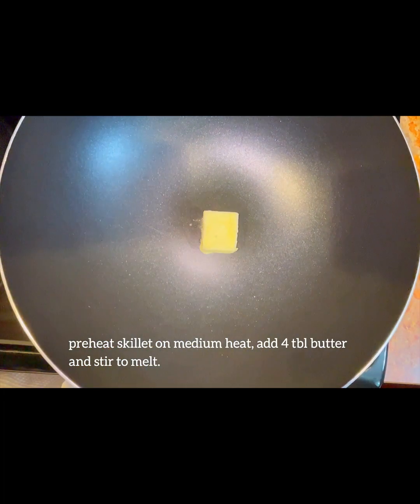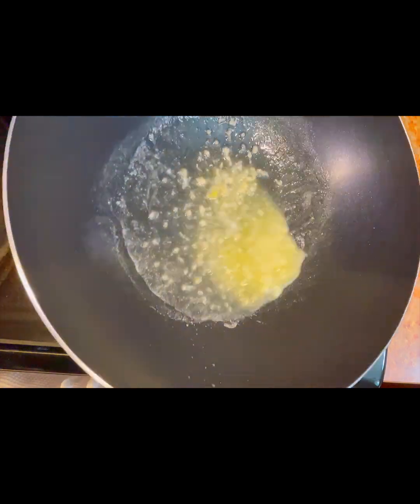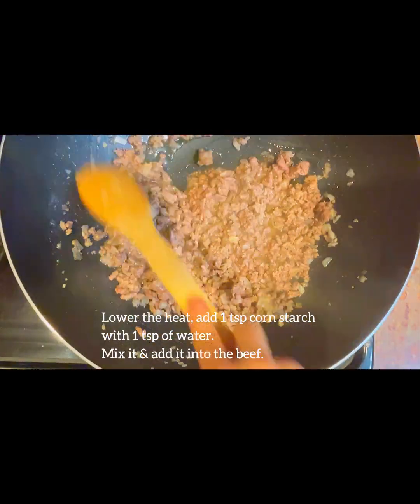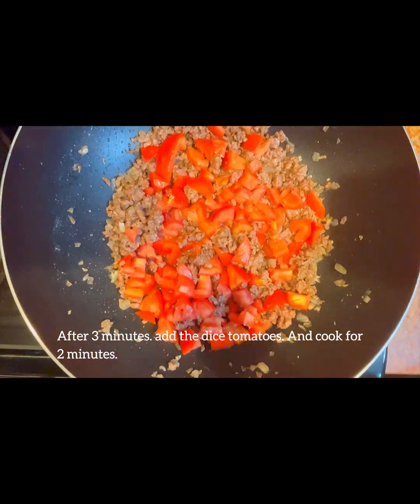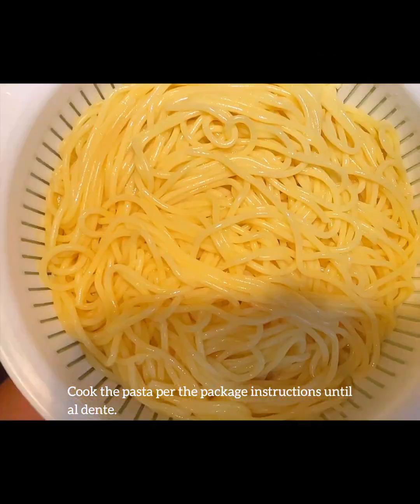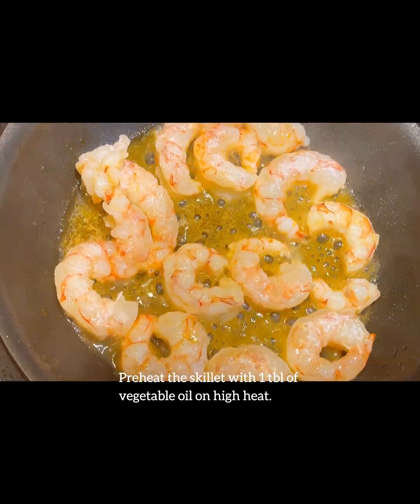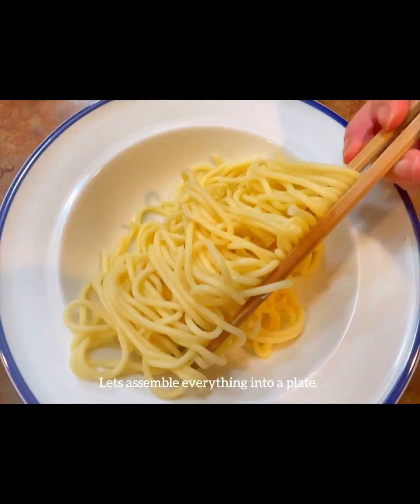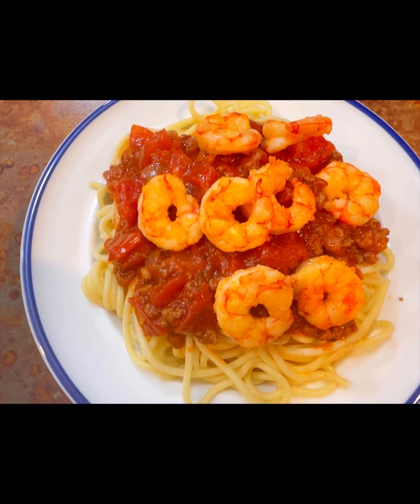Tender Beef Spaghetti Pasta Recipe | How To Make Grounded Beef Spaghetti Pasta With Shrimp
Tasty spaghetti meat sauce pasta is so simple yet so delicious. This is my easy recipe for a tasty tender grounded beef spaghetti pasta.

If you’re making this, you can share it with me. I would love to see your pasta dish 😊

Spaghetti Pasta beef meat sauce recipe

Cook time: 35min, Prep: 8min

For ground beef meat sauce

1)1 packet spaghetti pasta 1lb
2)1 pack ground beef 85% lean 15% fat(1lb)
3)1  bottle tomato,herb & spices(32oz)
4)4 roma tomatoes dice
5)1 small onion dice
6)4 tbsp unsalted butter
7)3 cloves garlic or 2 big cloves mince
8)1 tsp corn starch mix w/1 tsp water
9)4tbl sugar
10)1 tsp salt

1)1 tbl vegetable oil
2)164gm shrimp

Musician: @iksonmusic